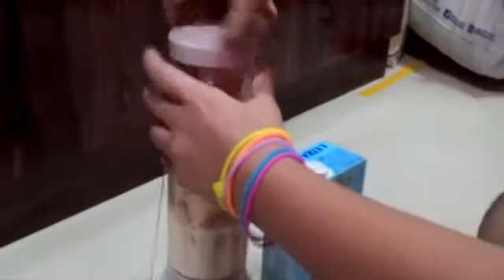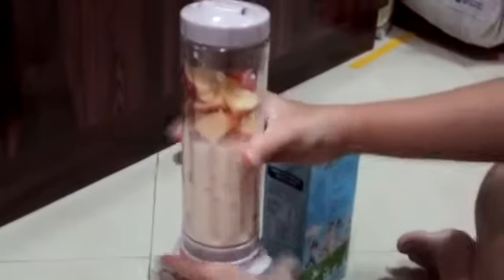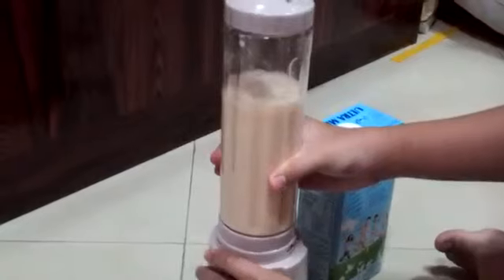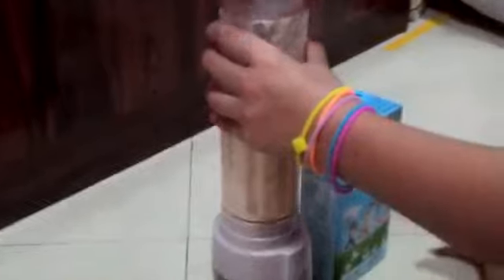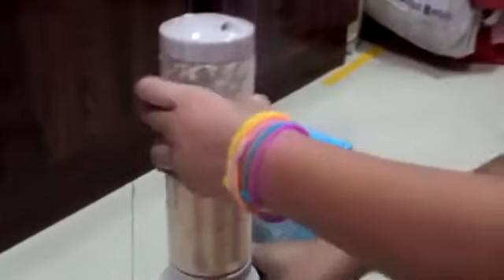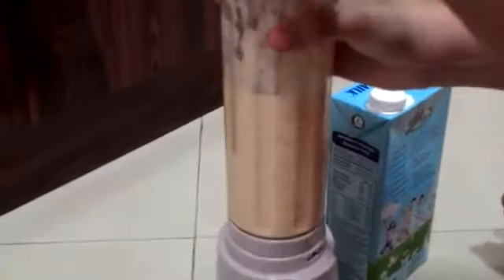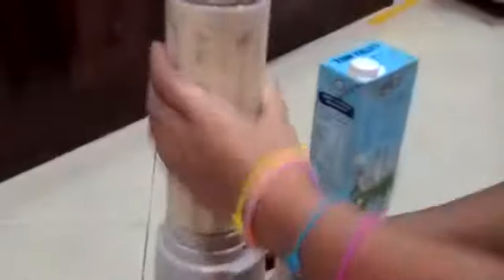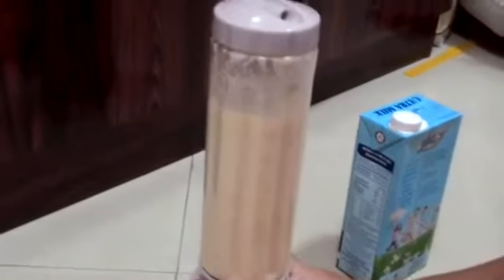How To Prepare An Apple Juice With Milk